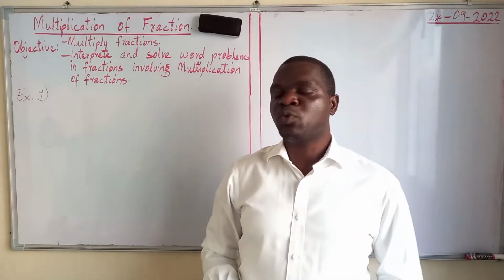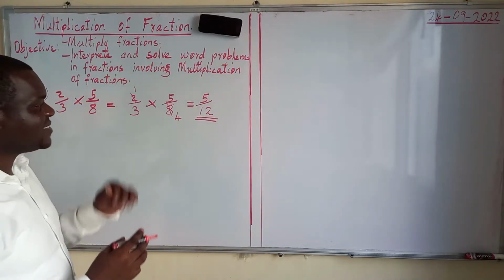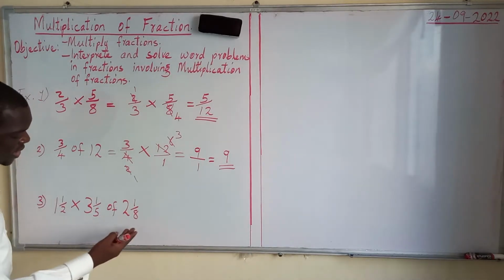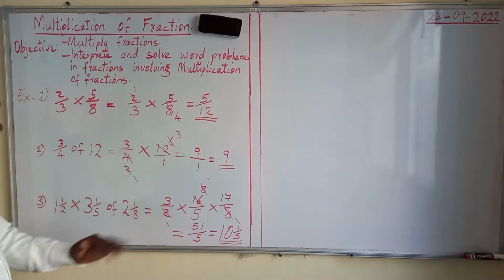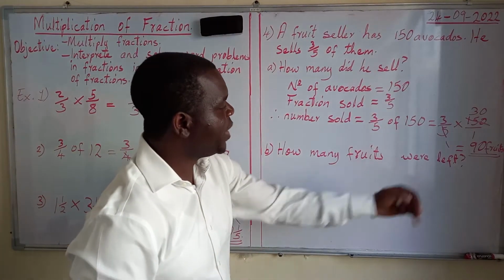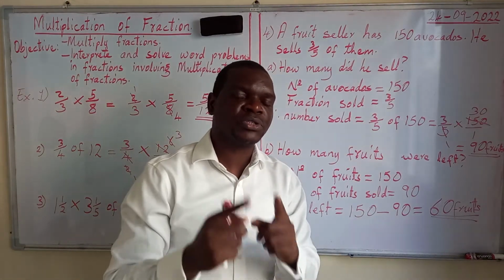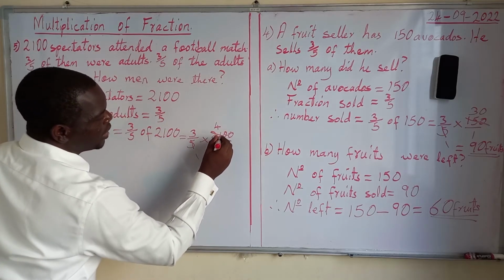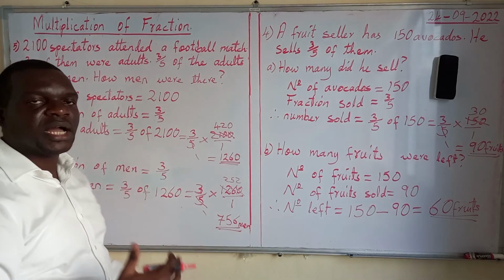MULTIPLICATION OF FRACTIONS 027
Topic: FRACTIONS
Lesson: Multiplication of Fractions
Lesson Objectives: By the end of the lesson, learners should be able to;
- Multiply fractions by fractions or by whole numbers.
- Interprete and solve word problems involving multiplication of fraction.